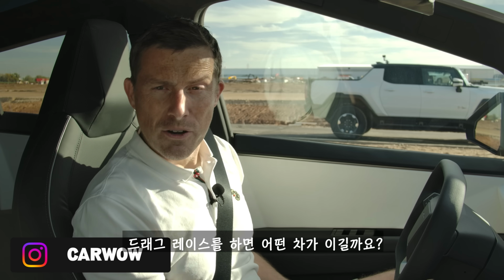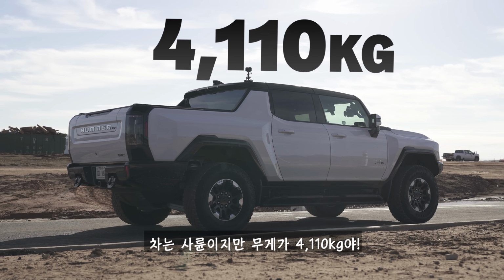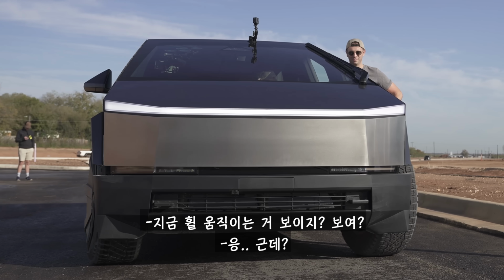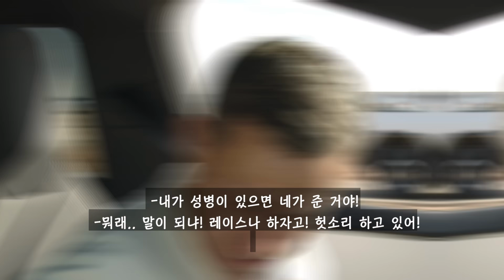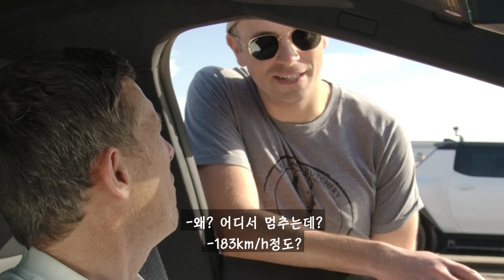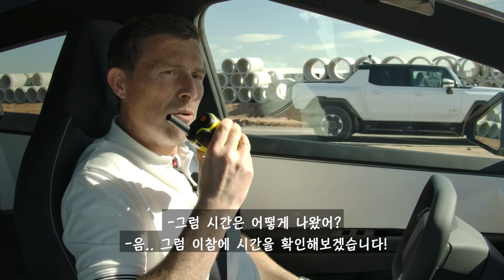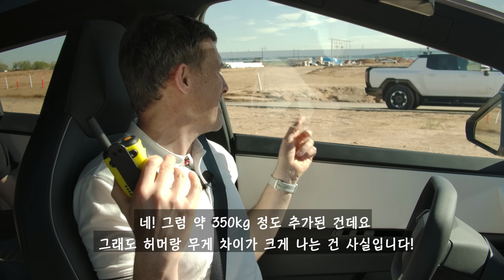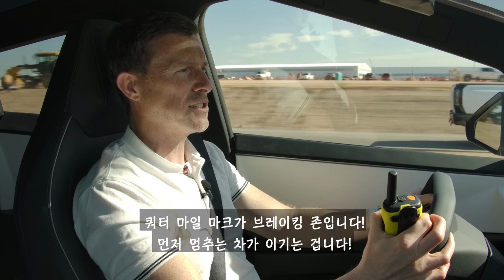테슬라 사이버 트럭 vs 허머 EV - 드래그 레이스!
맷은 테슬라 기가 팩토리에 다시 돌아왔는데요, 오늘은 올 뉴 사이버 트럭을 직접 운전해볼 겁니다! 그럼 뭐부터 해야 할까요? 당연히 드래그 레이스겠죠?

오늘의 경쟁자는 바로 허머 EV인데요! 어떤 차가 이길까요?

함께 달려보시죠!